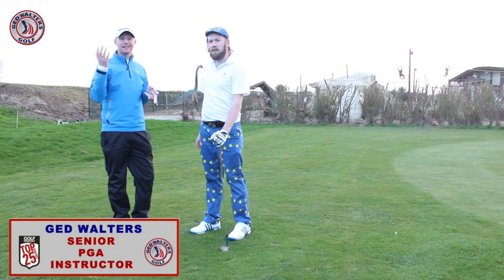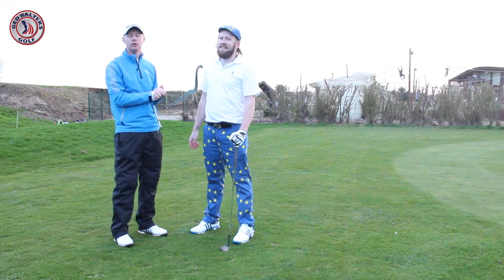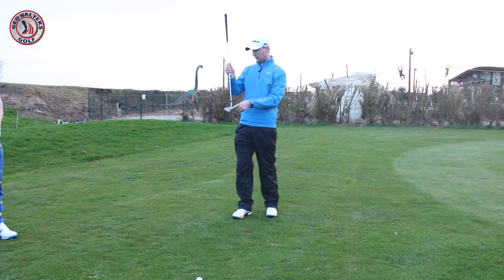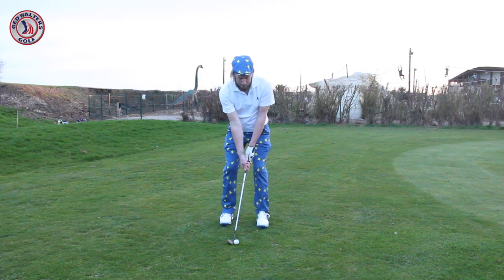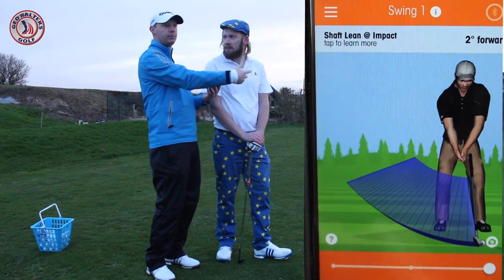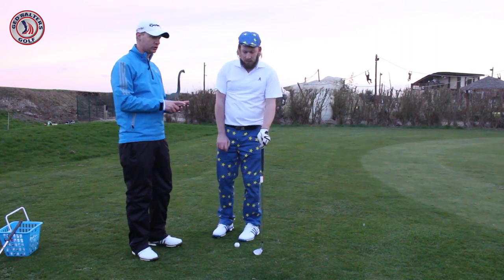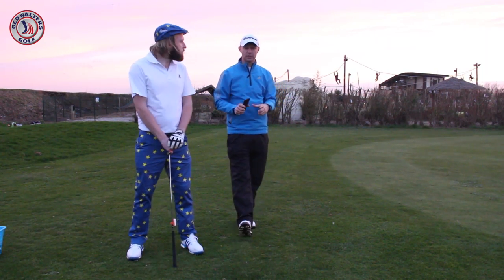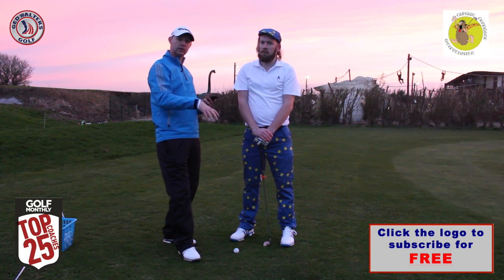Captain Caveman's Golfvolution Episode 4 Chipping with skypro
He is know to the Instagram world as @lloydigolf and Captain Caveman. In episode 4 of my series to help Lloyd improve his golf, we look at his chipping & pitching technique and help him gain the confidence to ditch the putter from this position.

Follow Lloyd on Instagram: @Lloydigolf

• Category
o Sports
• Licence